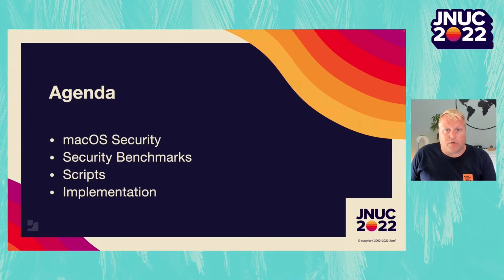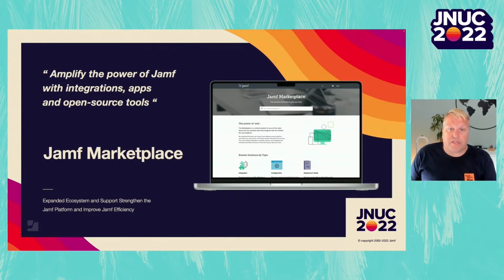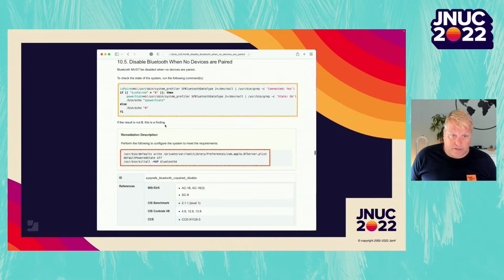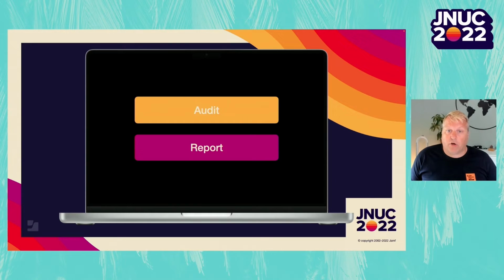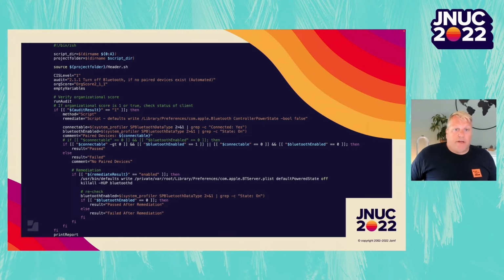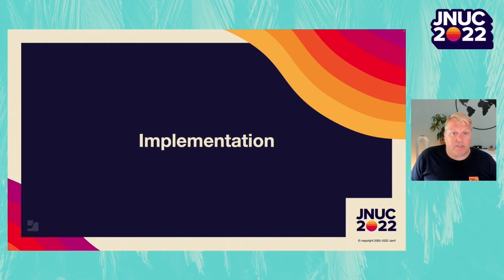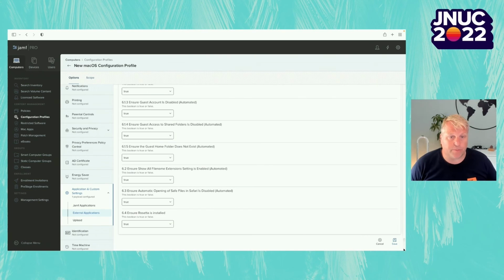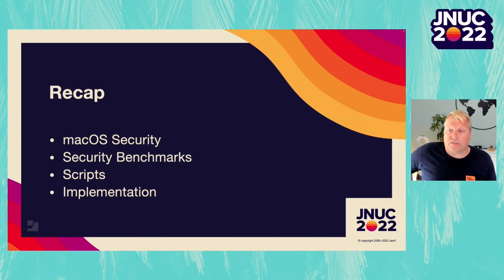Automating CIS Benchmark Reporting and Remediation | JNUC 2022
Learn about a better, faster and easier way to report and remediate CIS Benchmarks. We will introduce a new reporting script, with optional remediation. This script is designed for Big Sur and Monterey and has flexible deployment options for Jamf Pro.